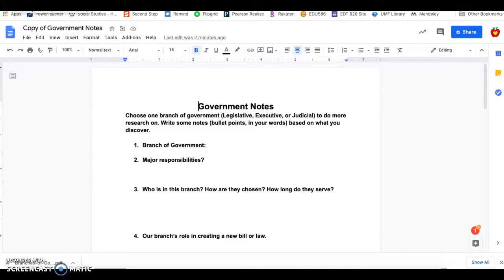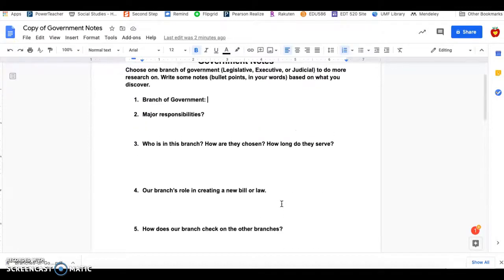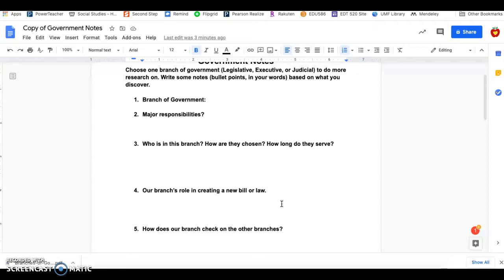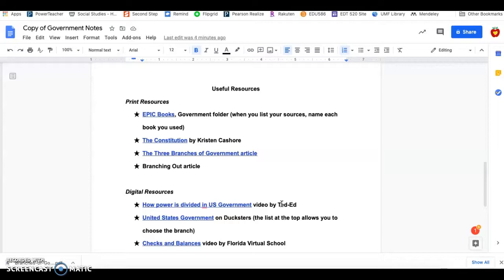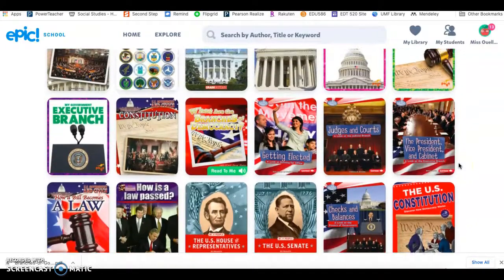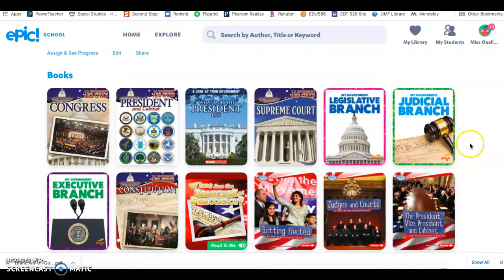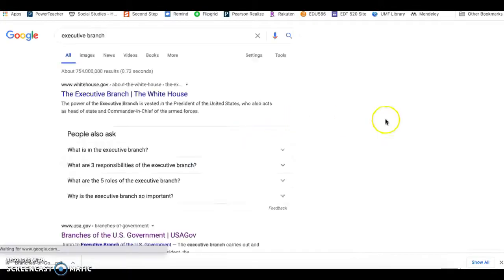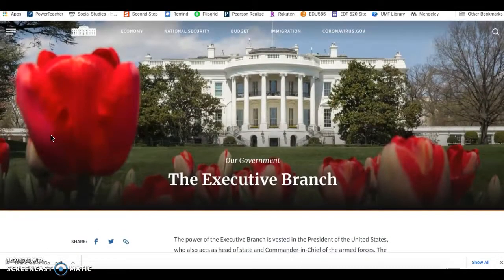Taking notes -- Government project 1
Note taking expecations